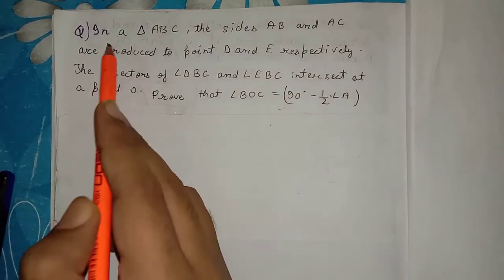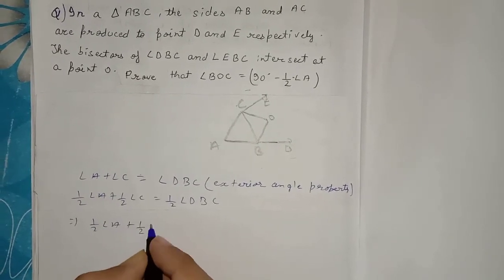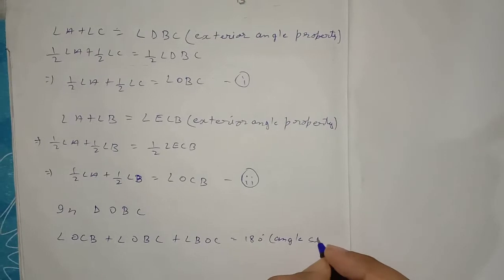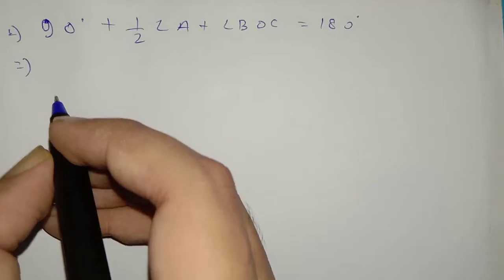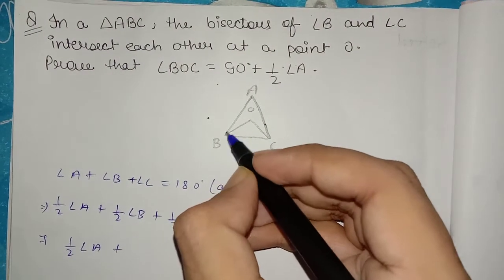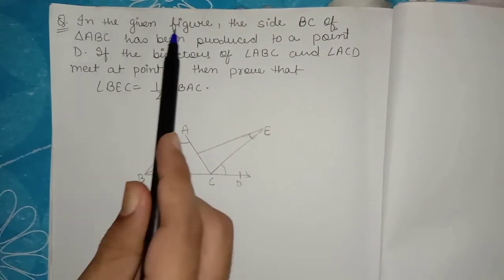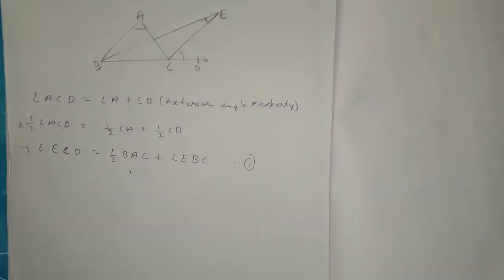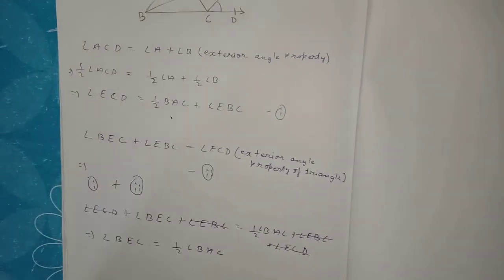Triangle class 9 Part 2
This video contain some important problem for chapter Triangle and questions related to the Theoram that we discussed in Triangle Part 1